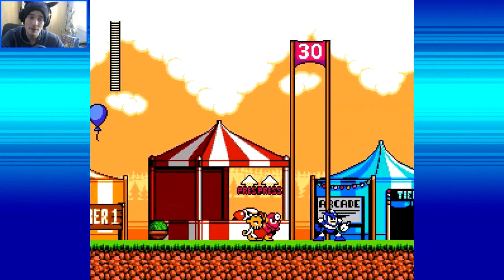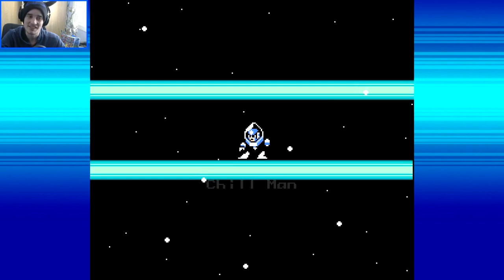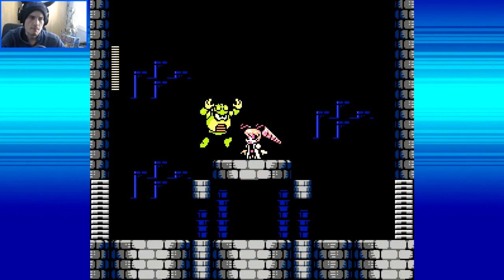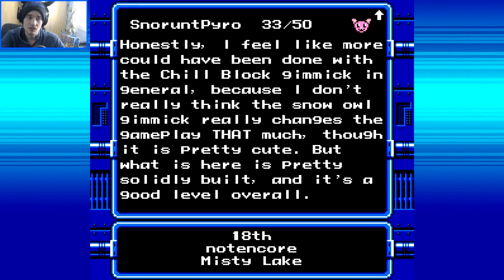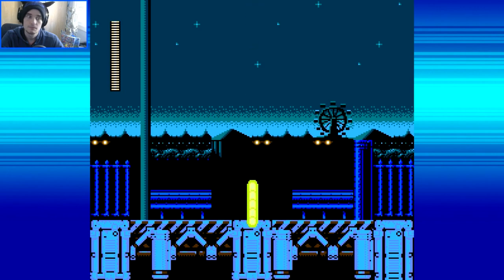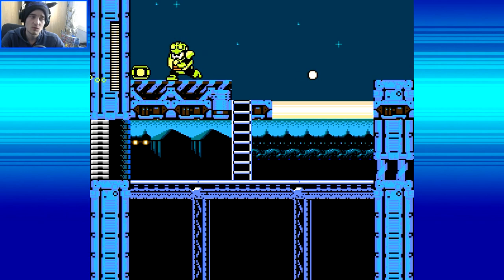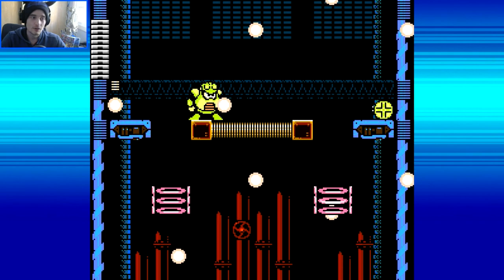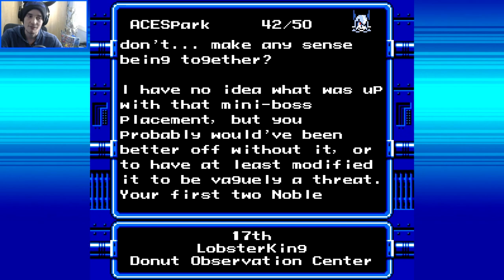Make a Good Mega Man Level 2 [40] - TAKING ON TIER 9!?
Interested in MaGMML 2 yourself? Click here and check out the official

Remember - Supporting the channel will give you access to a private Donator-only Discord.

♦ Shout out to my Patrons:
Kendra
AdamPlays
Zombie
AdventurerofMC
Arceon493

Street - 37, Calle Palermo.
City - La Linea de la Concepcion.
Province - Cadiz.
State - Andalucia.
Country - Spain.
The Area/Zip/Postal code is 11300.

All parcels must be addressed to "William Snell" for identification purposes.